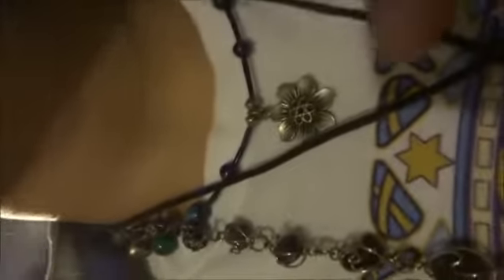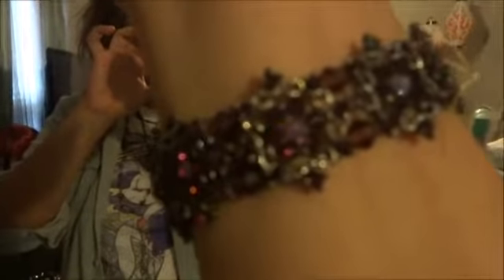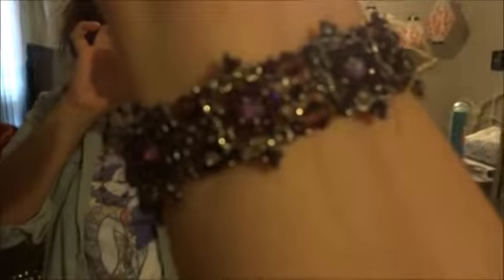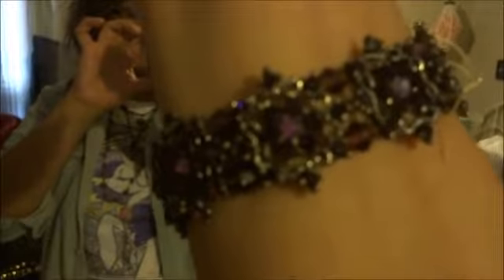Hippie MLP inspired OOTD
I'm sorry I couldn't resit being slightly inspired by the MLP comic book and the story "How Rarity Got Her Groovy Back". I seriouly thought about that issue when putting this outfit togther. Yes, I am wearing my favorite Rartiy shirt if you know of any other Rarity shirts that are in a similar stlye please do point me in that direction.